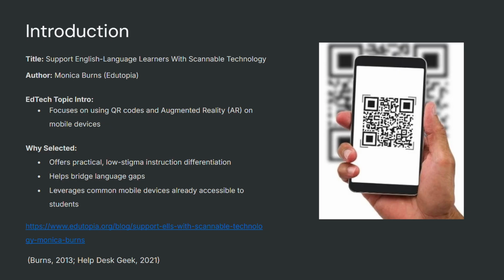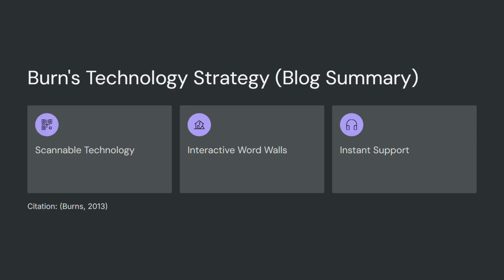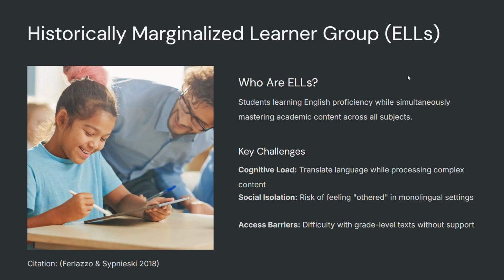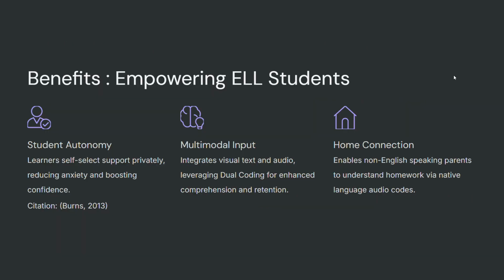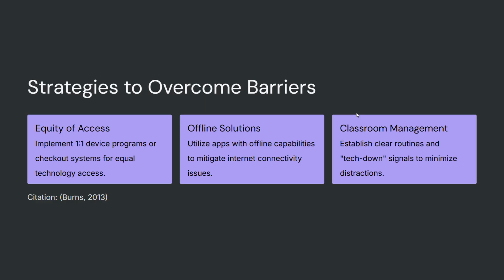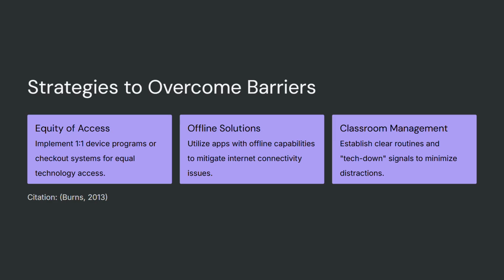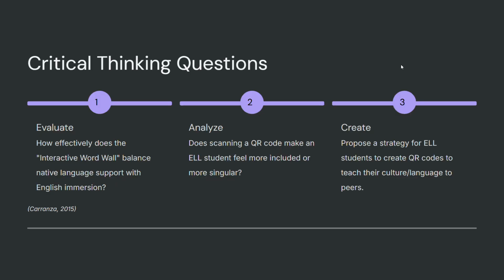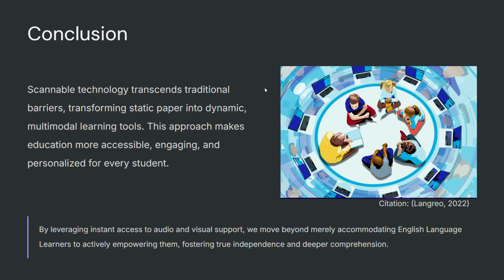EdTech Resource Review: Scannable Technology for English Language Learners (ELLs)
This review analyzes Monica Burns's Edutopia article, "Support English-Language Learners With Scannable Technology," to show how tools like QR codes provide discreet, immediate support for ELLs.